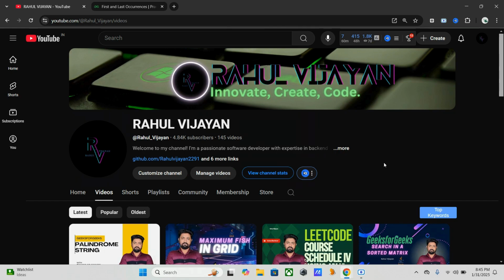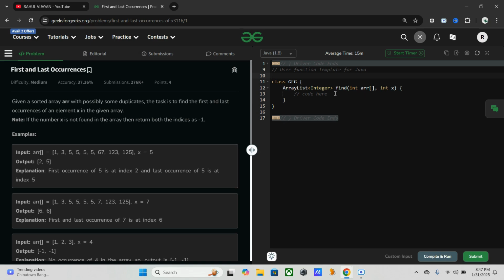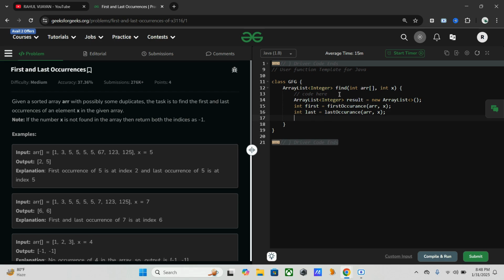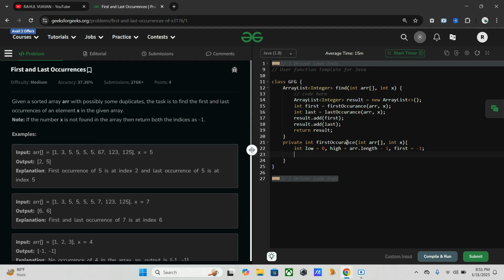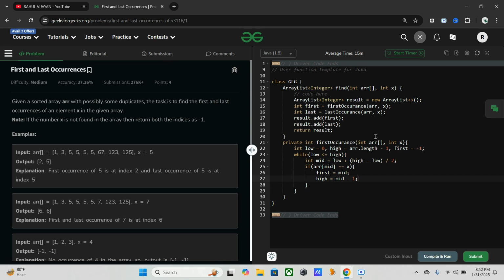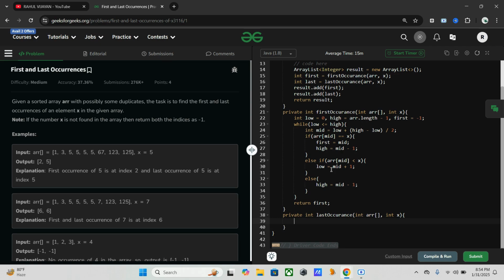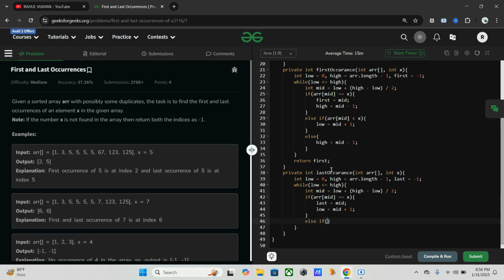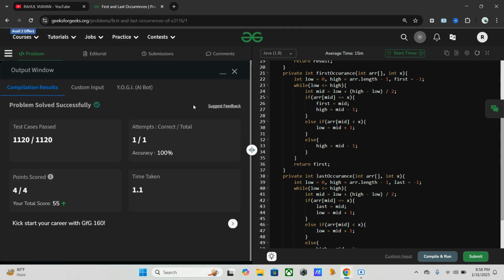Find First and Last Occurrences of an Element in a Sorted Array Using Binary Search | Java DSA Guide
In this video, we tackle an important Data Structures and Algorithms (DSA) problem: Finding the First and Last Occurrences of an Element in a Sorted Array. Using Binary Search, we achieve an optimized O(log N) solution instead of a brute-force O(N) approach.

Problem Statement:
Given a sorted array with possible duplicate elements, we need to find the first and last occurrence of a given number x. If x is not found, return [-1, -1].

Example Test Case:
Input:
arr[] = [1, 3, 5, 5, 5, 5, 67, 123, 125], x = 5
Output:
[2, 5]

Explanation:
First occurrence of 5 is at index 2
Last occurrence of 5 is at index 5

Approach:
We will use two binary searches:
1️⃣ First Occurrence Search – Move left to find the first index of x.
2️⃣ Last Occurrence Search – Move right to find the last index of x.

Time Complexity Analysis:
First Occurrence: O(log N)
Last Occurrence: O(log N)
Total Complexity: O(2 * log N) ≈ O(log N)
This Java implementation ensures optimal performance compared to a naive linear search (O(N)).

Topics Covered:
✅ Binary Search Implementation
✅ Efficient Searching in Sorted Arrays
✅ Optimized Java DSA Coding Approach
✅ Handling Edge Cases in Interview Problems

📌 Whether you're preparing for FAANG interviews or enhancing your DSA skills, this problem is crucial. Watch the full explanation with detailed code walkthrough and dry run.

binary search, java dsa, first and last occurrence, sorted array search, java coding interview, faang interview question, dsa binary search, java programming, coding for interviews, efficient search algorithm, data structures, algorithms in java, find element in array, competitive programming